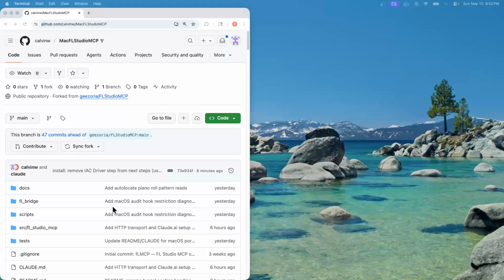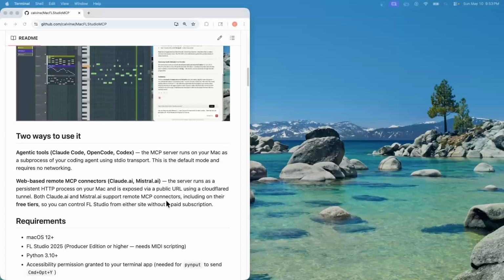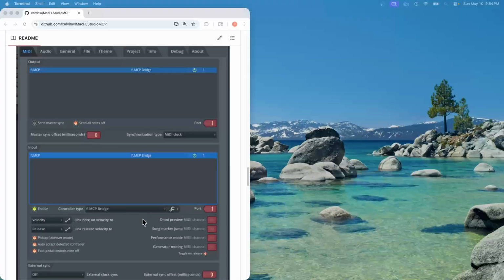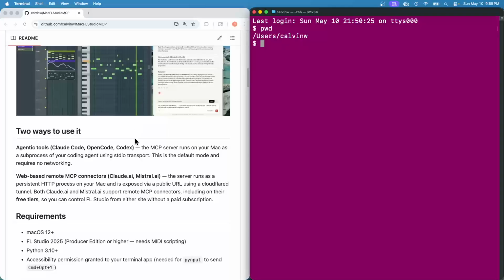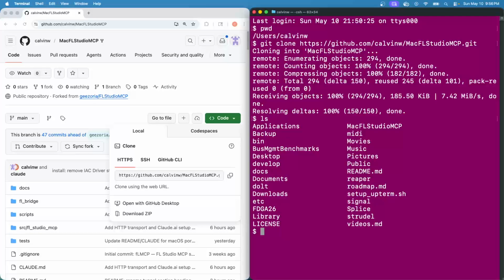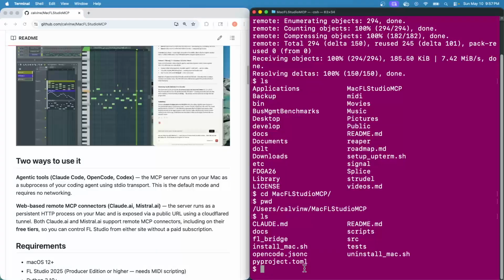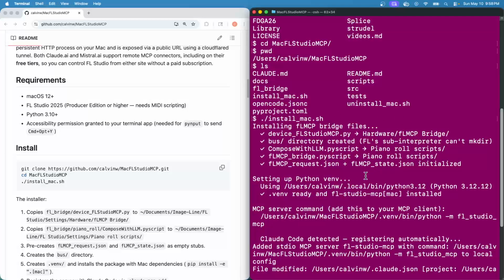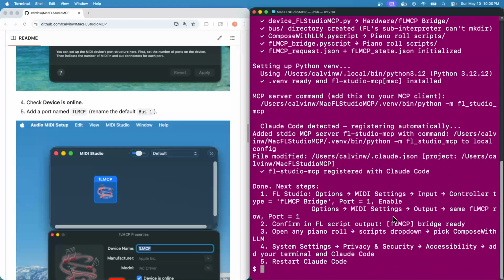Part 1 - Download MacFLStudioMCP and set up